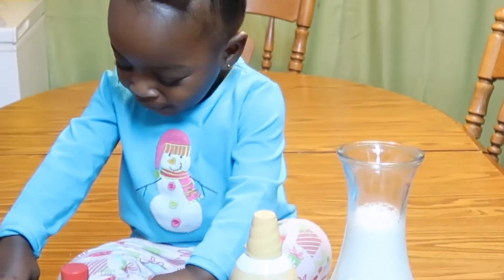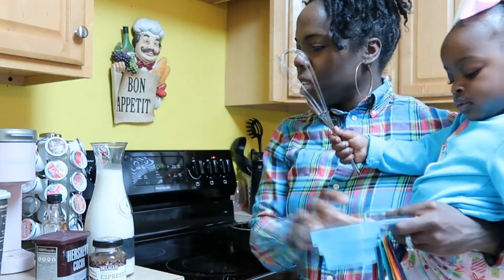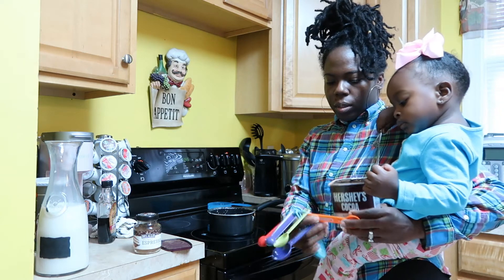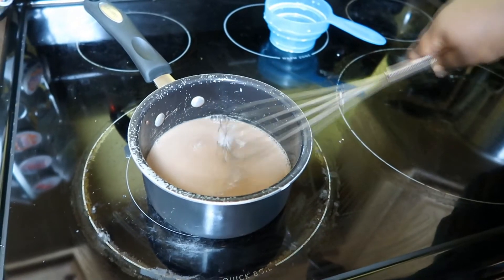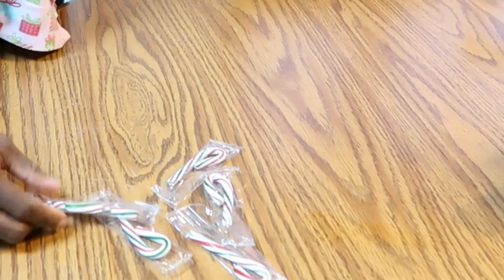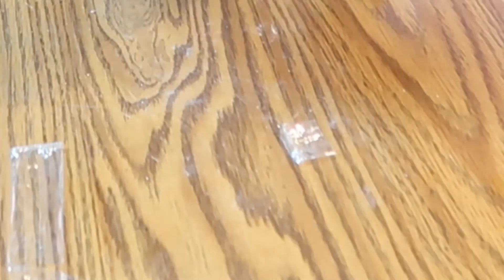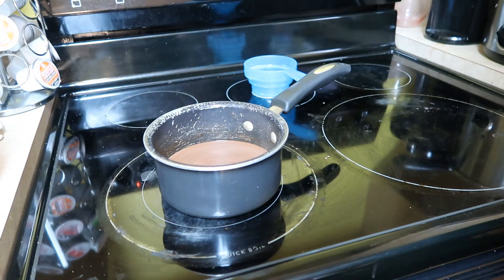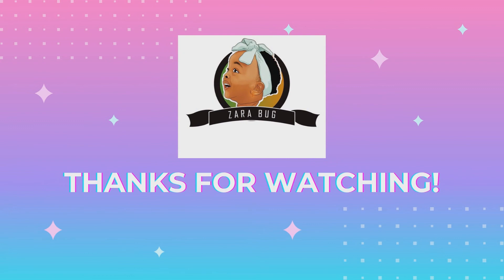Vlogmas Day 9|Making Vegan Hot Chocolate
1Hello everyone! WELCOME TO VLOGMAS!

We are excited to be doing Vlogmas for the very first time! We are going to have so much fun!

Today we are making VEGAN HOT CHOCOLATE!

This is the time of year when everyone like to cozy up in the warm house, watch great movies and drink delicious Hot Chocolate!

I love it so much, but the cow's milk always hurts my tummy! This vegan alternative is sooo much better, plus its homemade, and it gives me time to spend with my baby girl. making memories!

I N G R E D I E N T S   U S E D
-1 cup 100% Cacao powder
- 1 cup Almond Milk
-2 table spoons of maple syrup
-1/2 cup of coconut sugar
-unsweetened chocolate chips
-crushed candied canes
-Coconut Milk Whipped Creme

1. With your stove on Medium Heat, pour in your milk, cacao powder and maple syrup.
2. after mixing those ingredients in for a few minutes, add in your chocolate chips and coconut sugar. Mix well until all chocolate chips have dissolved completely in the milk.  In a separate pan, warm 1 cup of almond milk
3. Crush your ppeppermint4. pour your hot chocolate into a cup
5. add your warmed almond milk on top
6. add your whipped creme
7. add your crushed peppermints

www. Zarabug.com